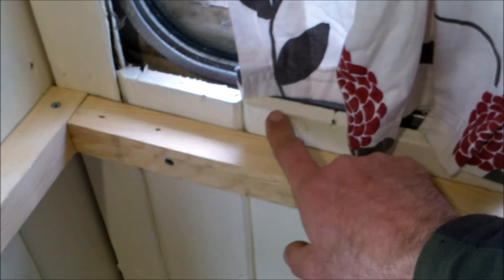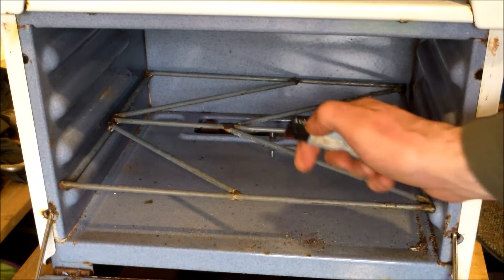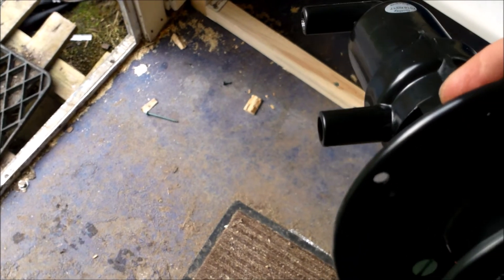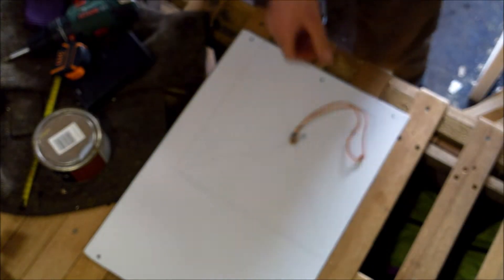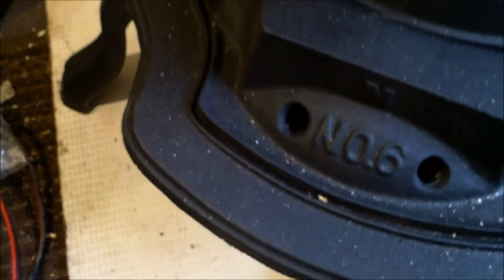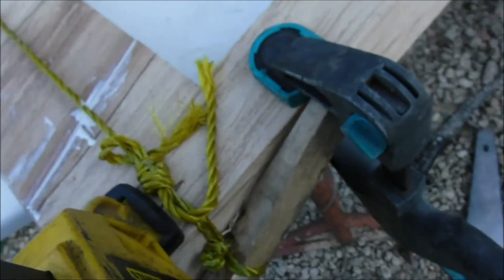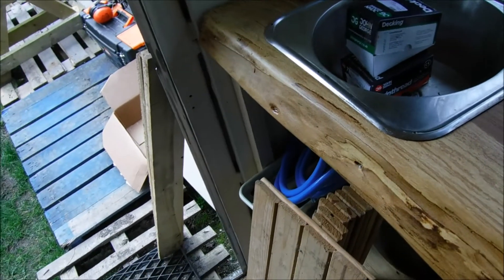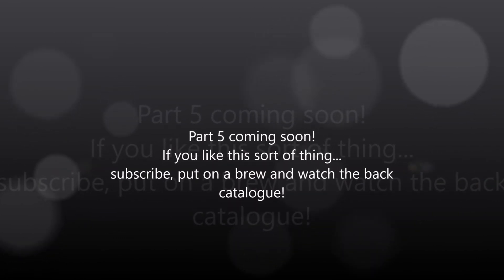Shepherds Hut Revamp Part 4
The project gets into gear, kitchen worktop creation fail and remedy. time is a ticking...got to get this done.